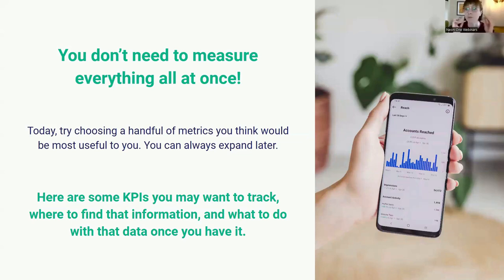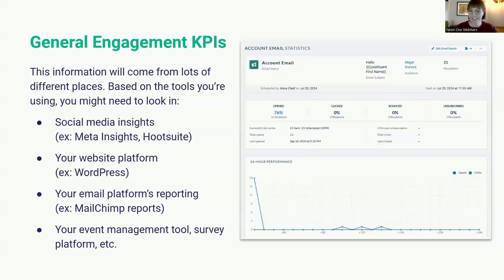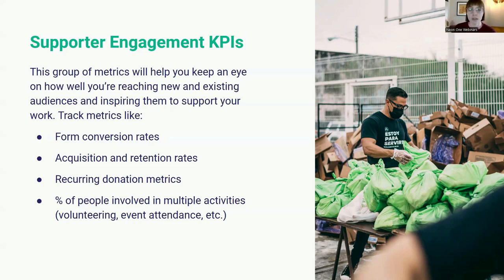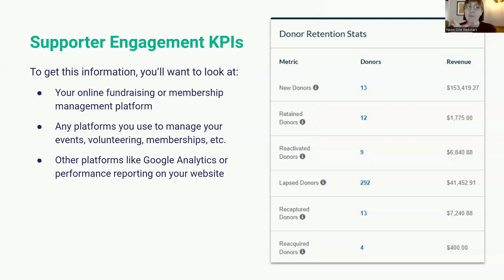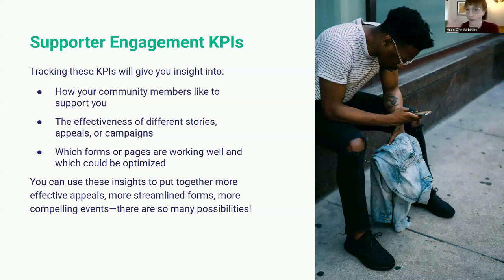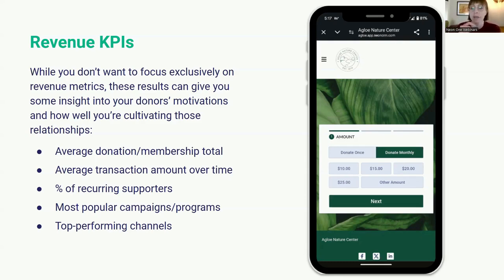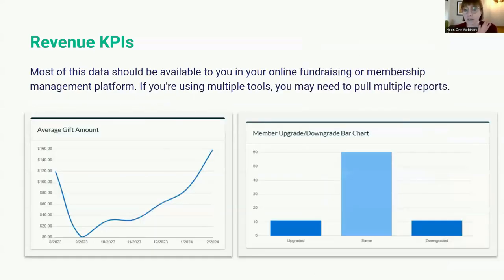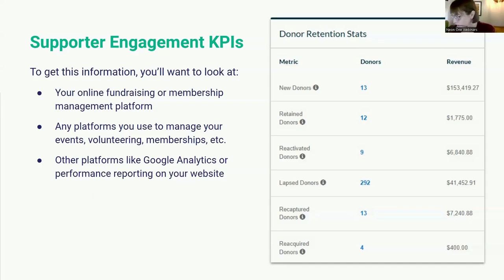Introduction to Nonprofit KPIs: Nonprofit Tech Circle with Abby Jarvis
Each month, Neon One’s Head of Content, Abby Jarvis, invites you to join the Tech Circle for 30 minutes of sharply focused learnings to help you better grow your community of generosity. Watch this replay to hear this month’s lessons and ideas — but better yet, join the LIVE chat each month to be part of the discussion and have your questions answered live! Sign up for the next Neon One Tech Circle — and all of our upcoming webinars — right now